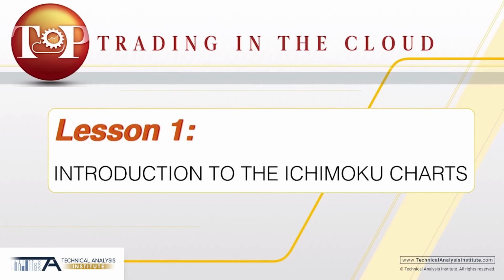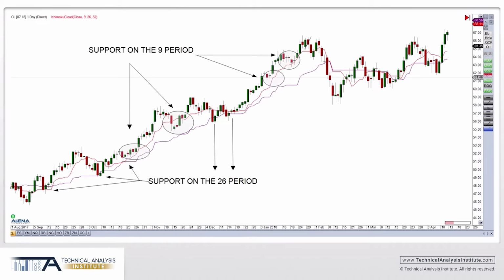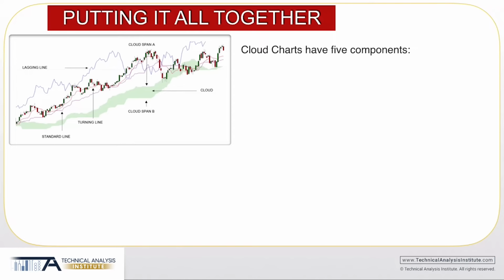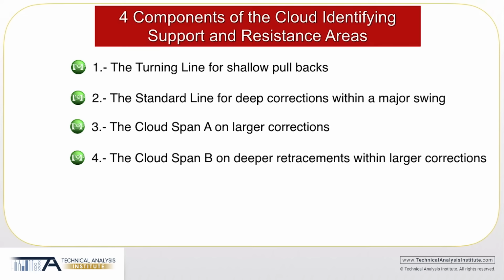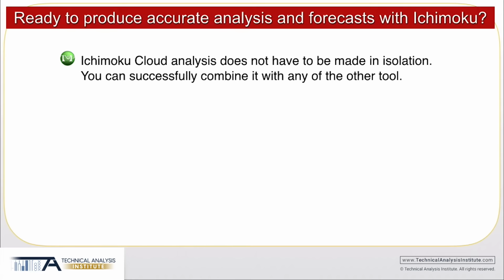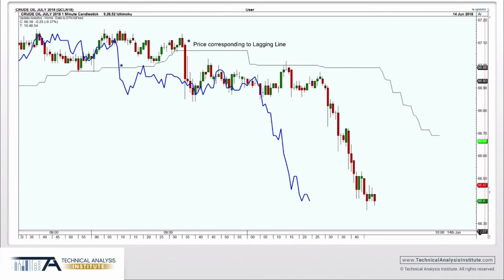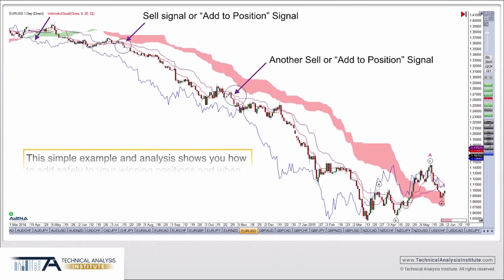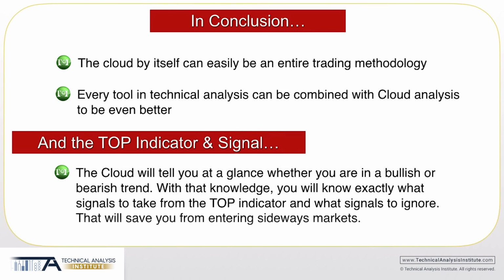Giving Away Our Top Ichimoku Course for FREE! Here's Why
Curious about your Trading IQ?
I've created a free assessment that measures how you think, decide, and execute compared to institutional standards. Takes 5-8 minutes, you'll receive a complete diagnostic report and personalized video.

Click the link above.